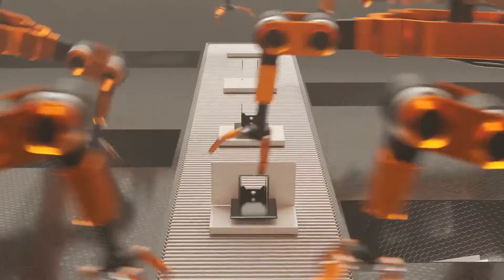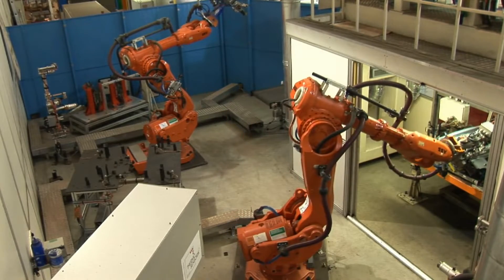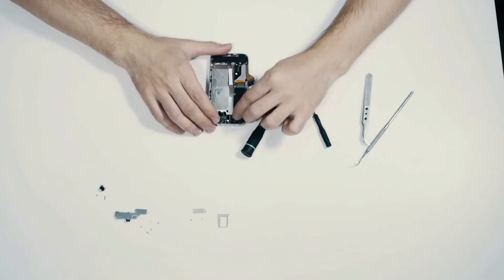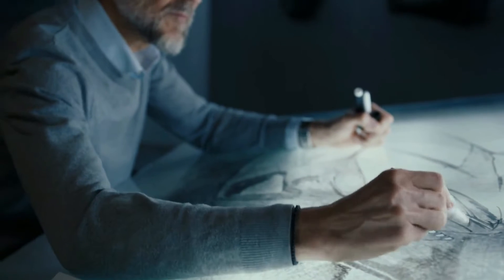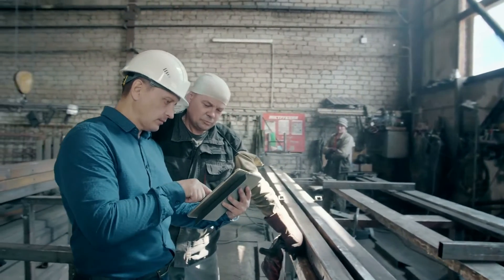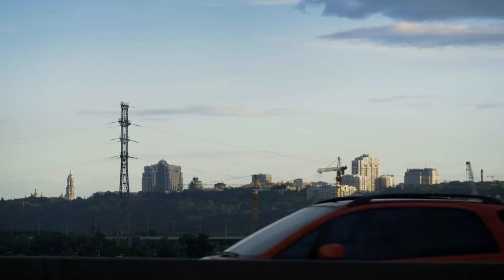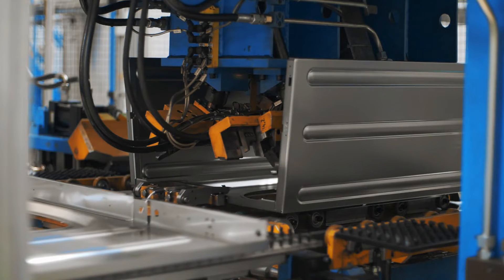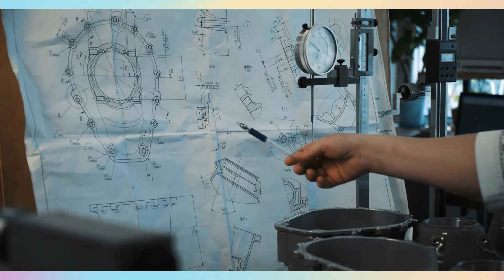Understand Mechatronics Engineering - The Principles, Applications, and Careers (6 Minutes)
Dive into the world of Mechatronics Engineering with our comprehensive explainer video. Discover the interdisciplinary field that synergizes mechanics, electronics, computer science, and control engineering. Learn about its real-world applications, from robotics to smart systems, and explore the diverse career opportunities it offers. Perfect for students and professionals keen to understand the future of engineering.